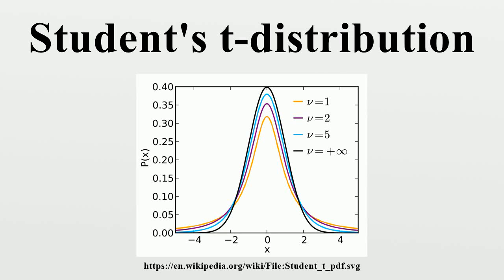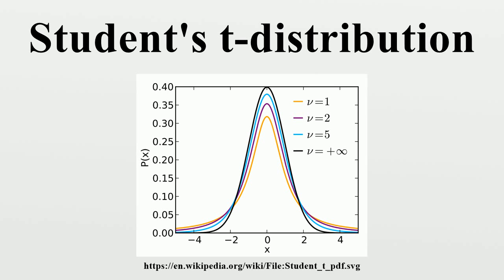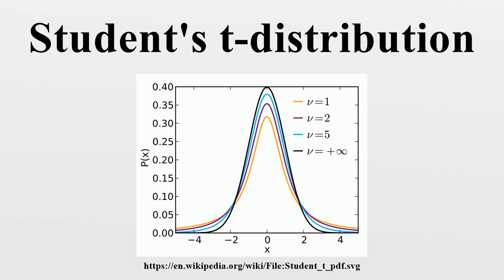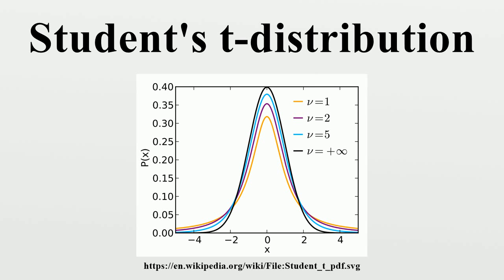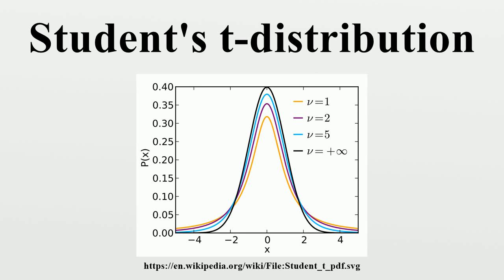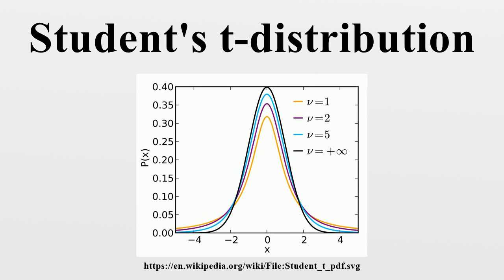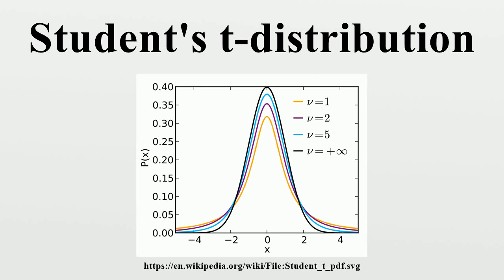Student's t-distribution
In probability and statistics, Student's t-distribution (or simply the t-distribution) is any member of a family of continuous probability distributions that arises when estimating the mean of a normally distributed population in situations where the sample size is small and population standard deviation is unknown developed by William Sealy Gosset under the pseudonym Student.Whereas a normal distribution describes a full population, t-distributions describe samples drawn from a full population; accordingly, the t-distribution for each sample size is different, and the larger the sample, the more the distribution resembles a normal distribution.

Image-Copyright-Info
Author-Info:   Skbkekas

Image-Copyright-Info